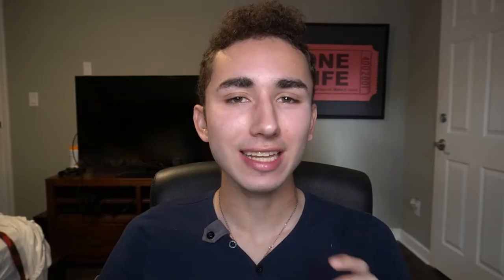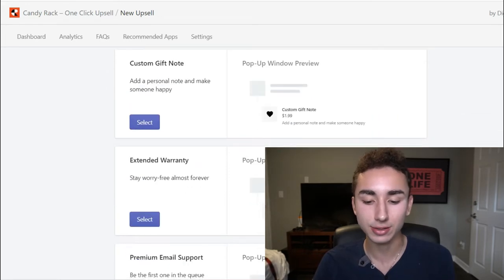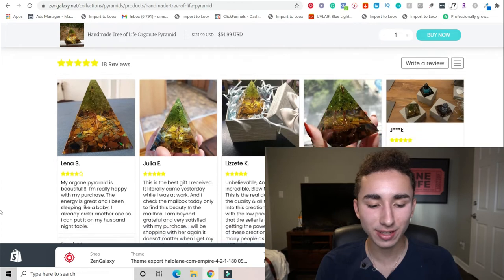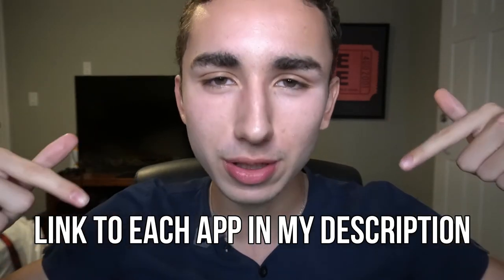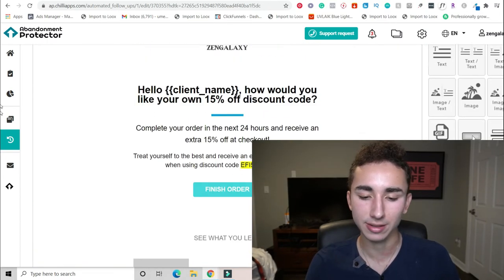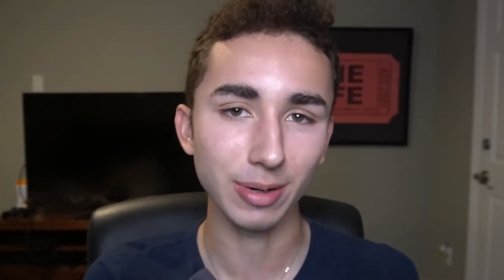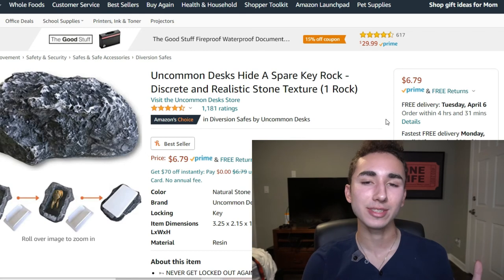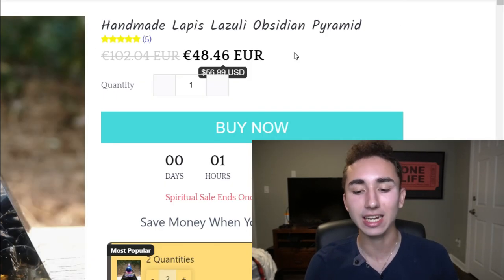9 Shopify Apps That Will Print Money For Your Dropshipping Store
8. Globo Sticky Add To Cart